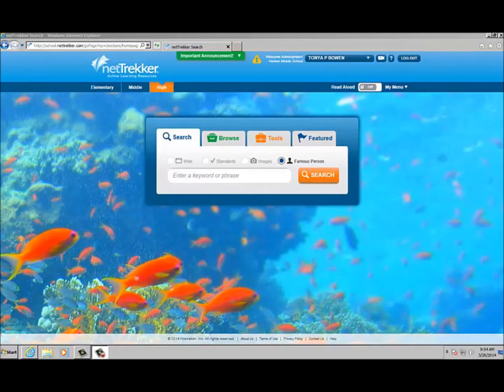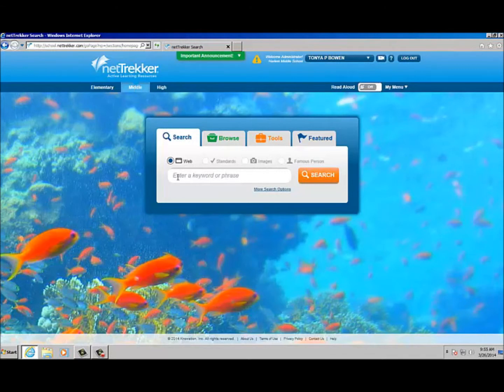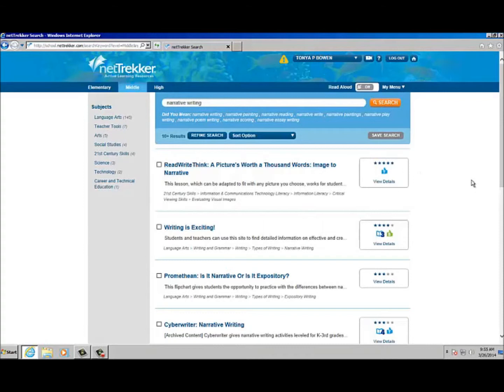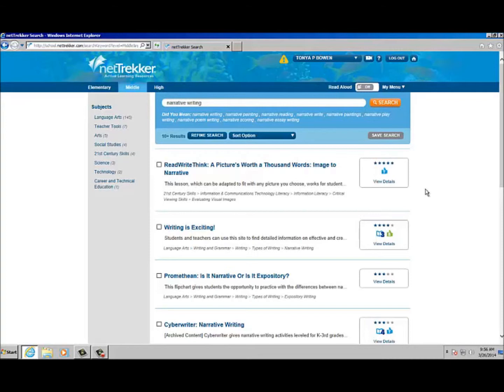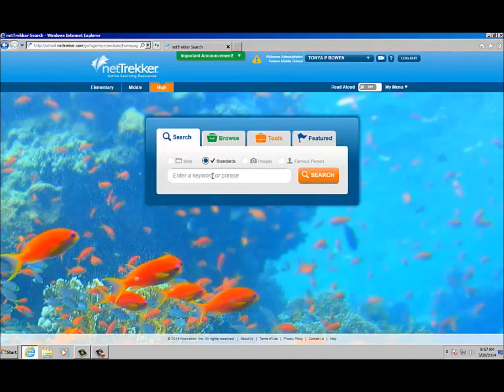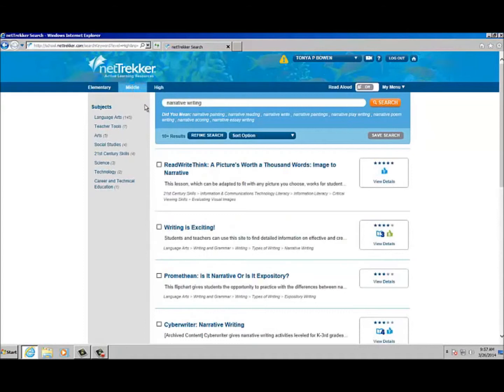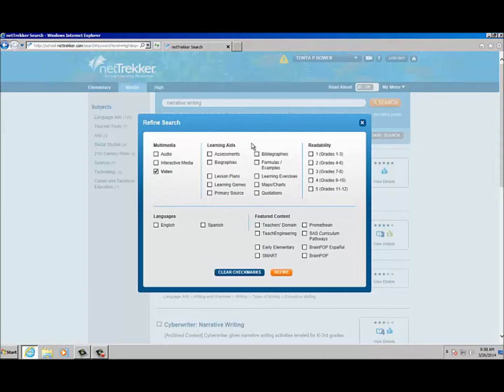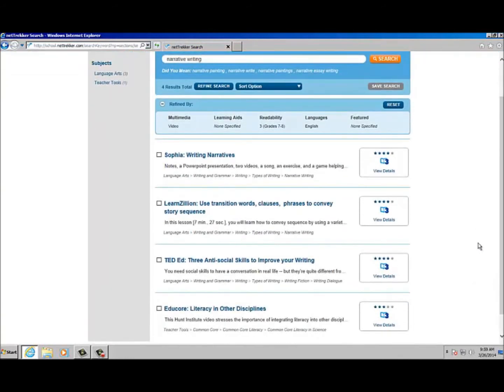nettrekker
This video gives a brief overview of how to search using Nettrekker.